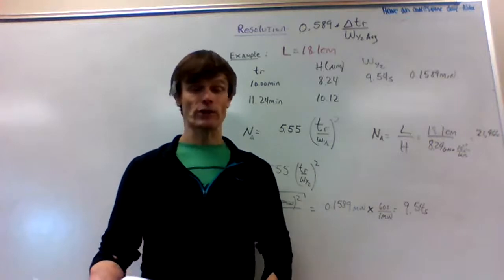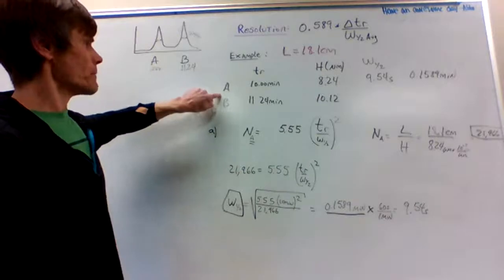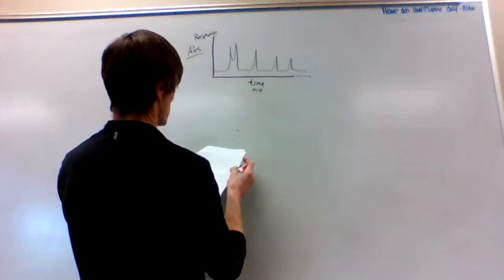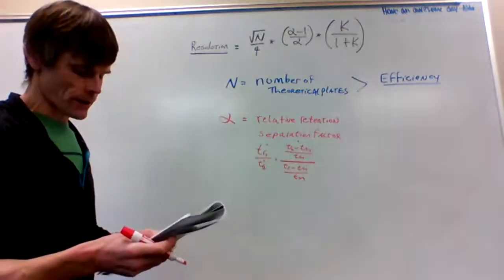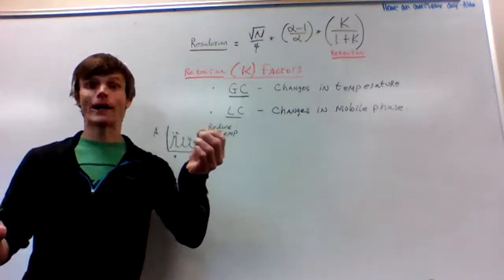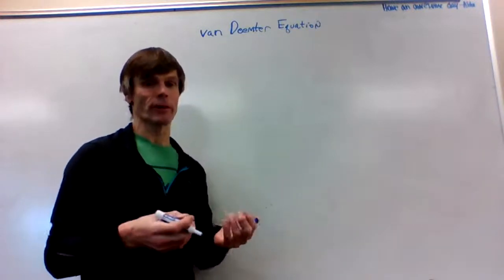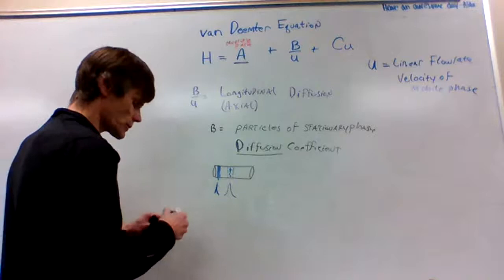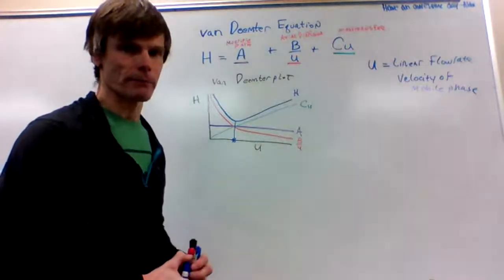CHEM 3210_04020_Chromatography_3